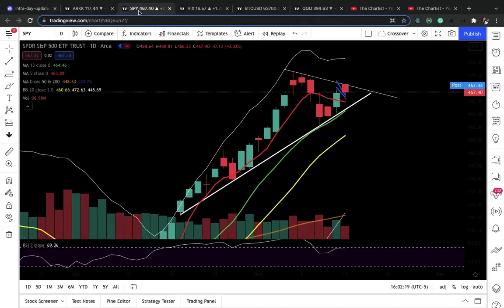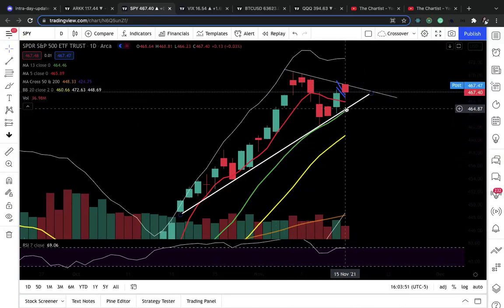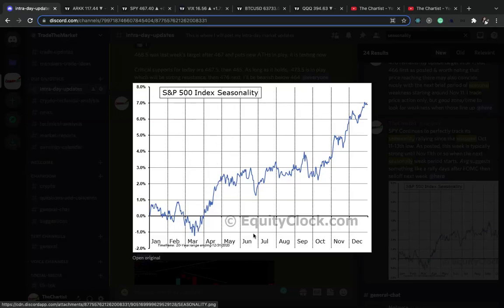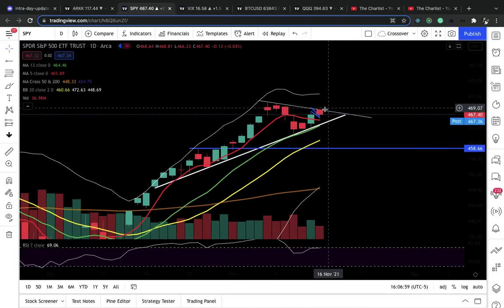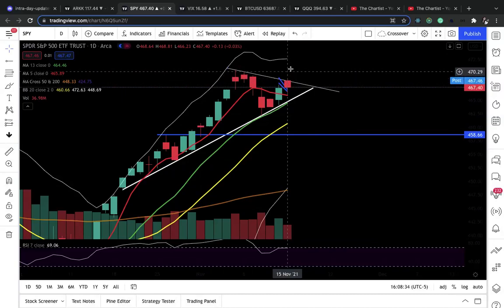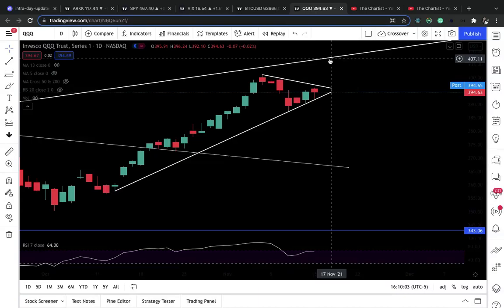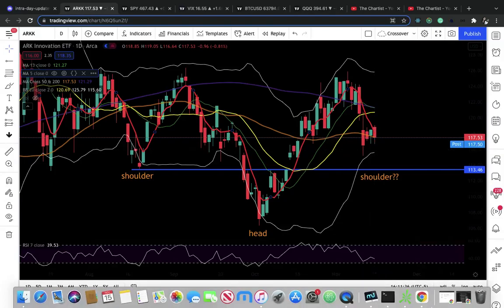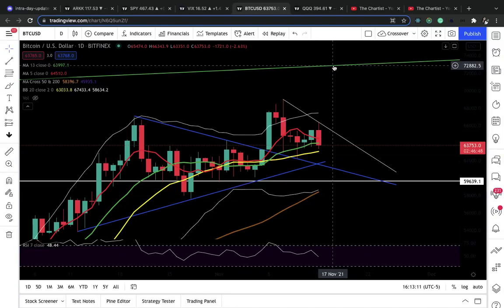Chart analysis for SPY QQQ ARKK BITCOIN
If you are interested in joining our discord group, it is $75 a month thru Launchpass.